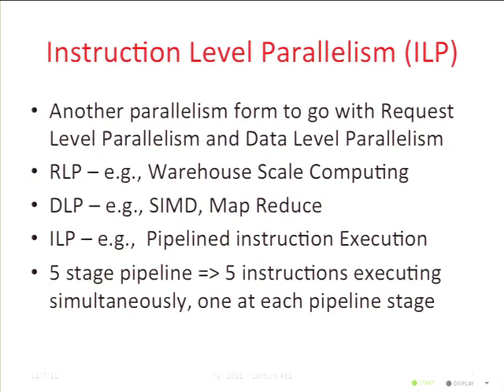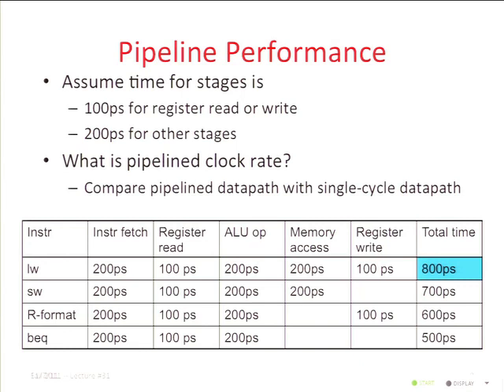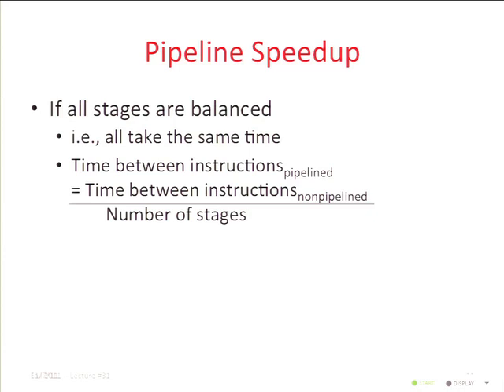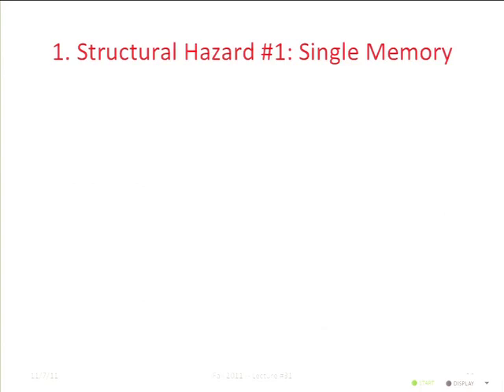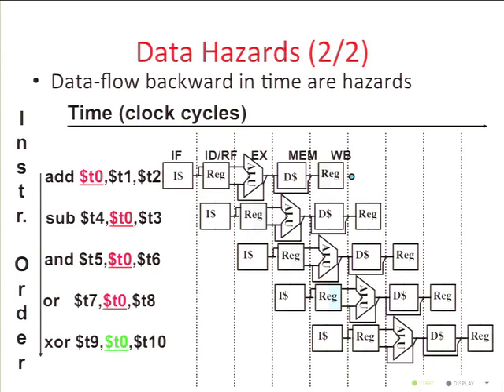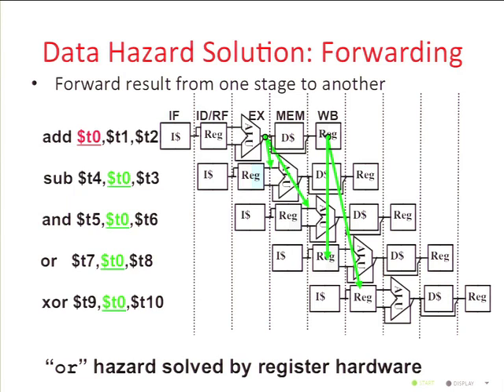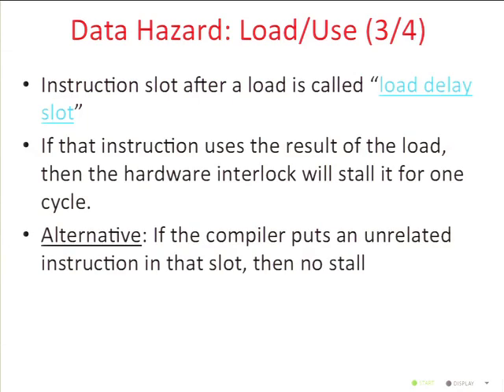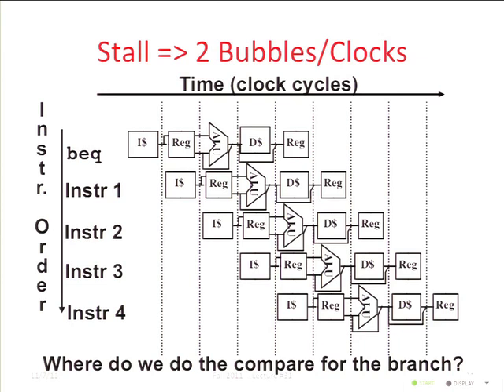Lecture 31 Instruction Level P